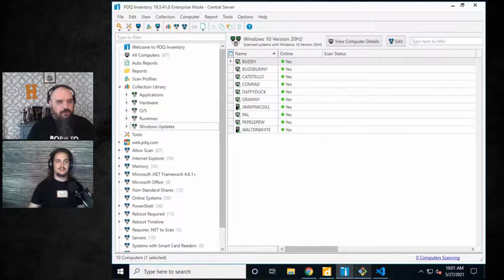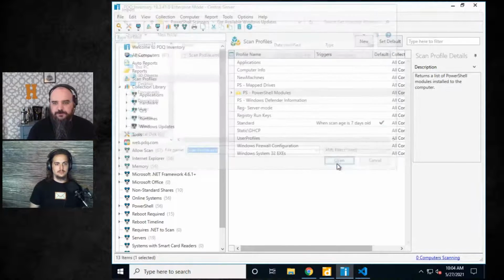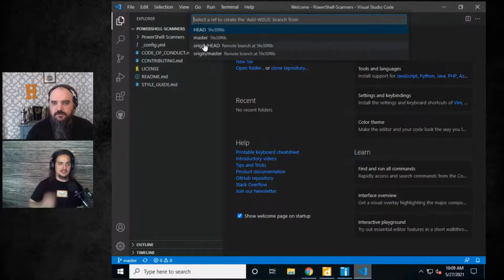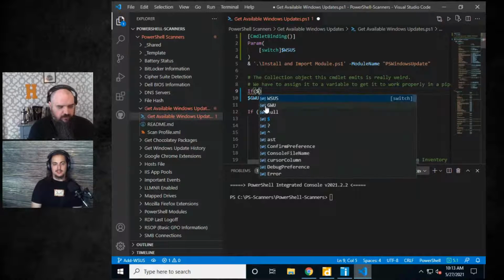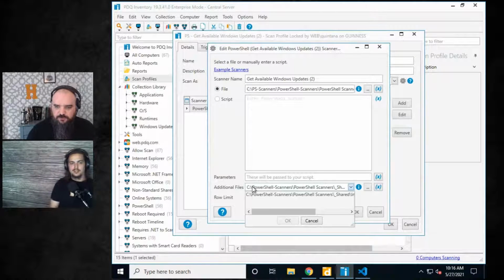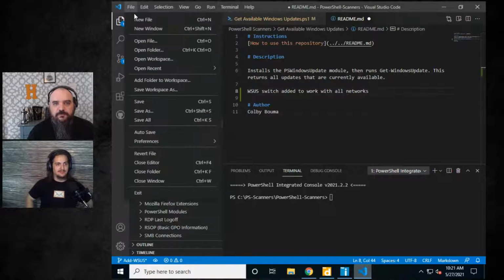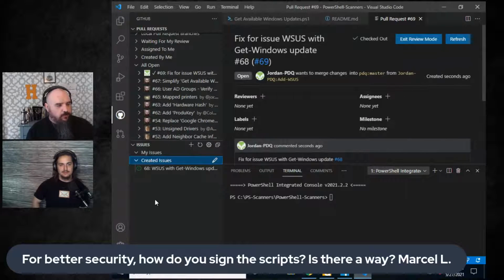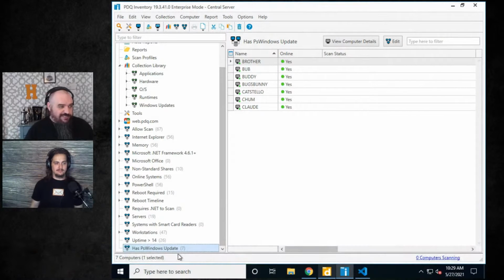🔴Something Something Something PowerShell Scanners